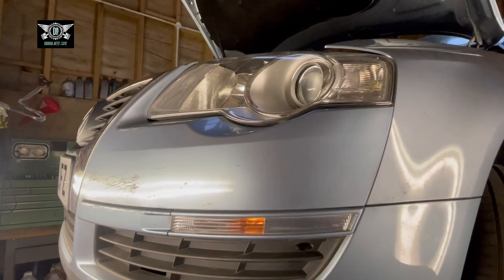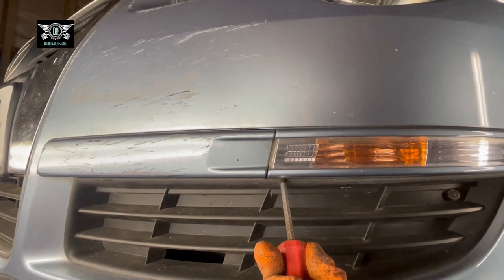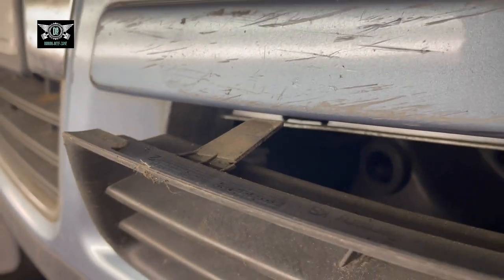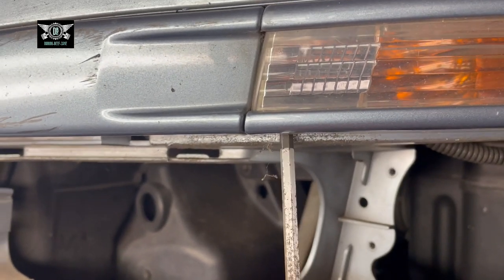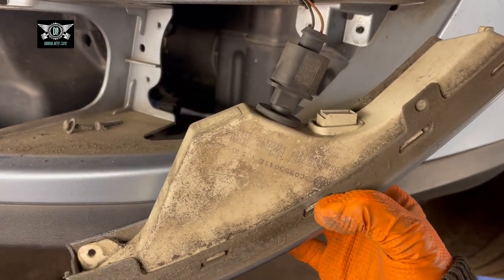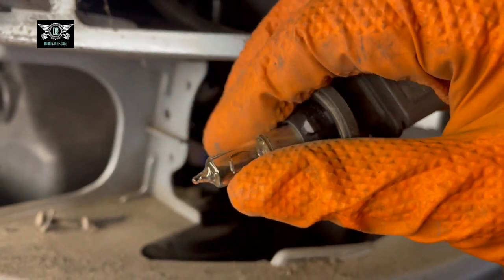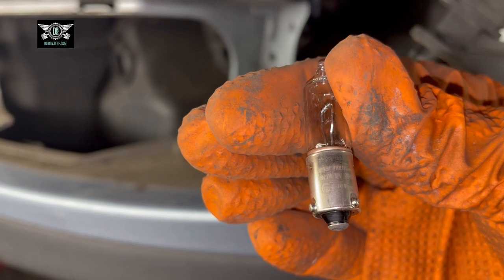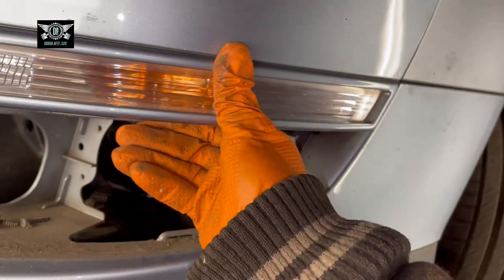VW Passat B6 lower front indicator removal and replacement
In this Video I have this VW Passat B6 and I will be showing you how to access the lower front indicator bulb so it can be replaced if need be.